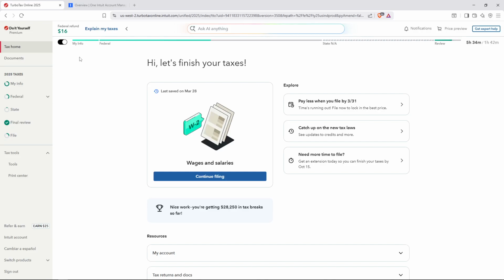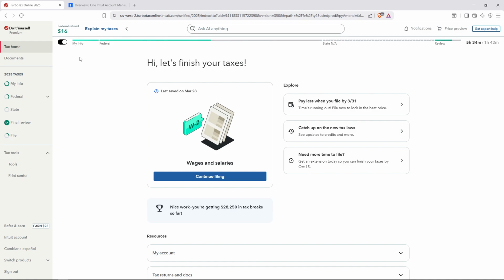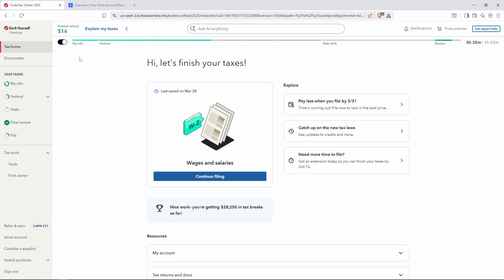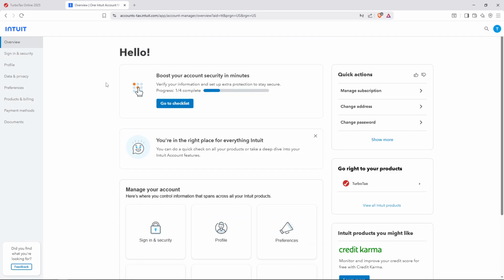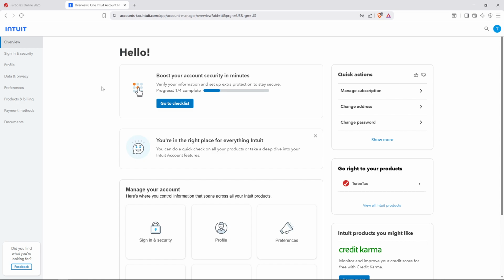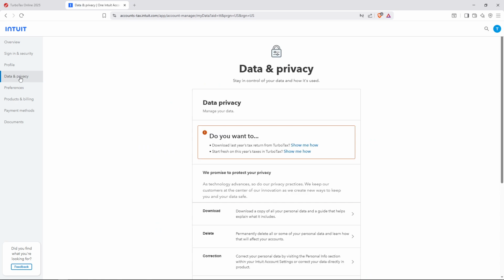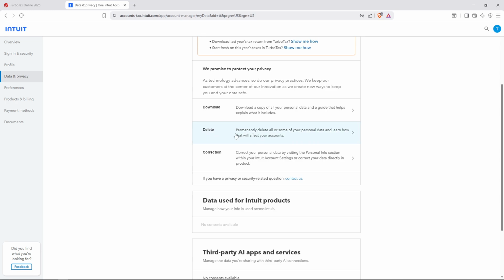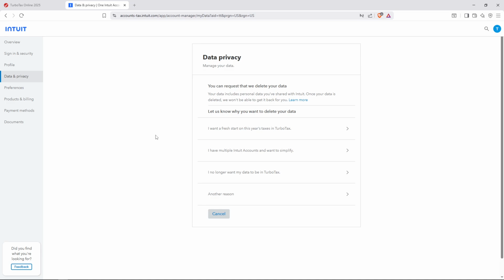How To Delete A Turbotax Account (Tutorial 2026)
Along the way, you'll learn how to delete Turbotax account, steps to close Turbotax account, permanently remove Turbotax profile, cancel my Turbotax login, get rid of Turbotax account data, guide to delete old Turbotax account, tutorial for removing Turbotax account, how to cancel your Turbotax subscription, shut down Turbotax account completely, remove personal info from Turbotax, steps to erase Turbotax account, close your Turbotax online account